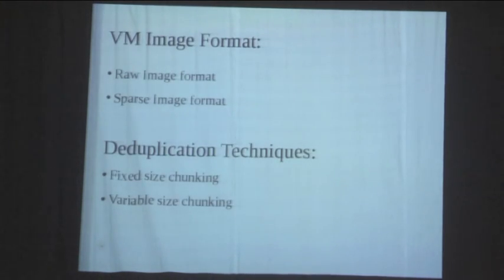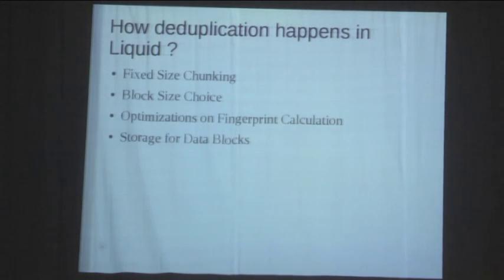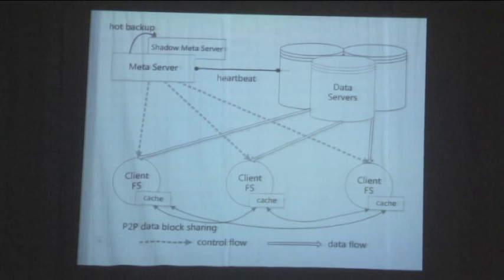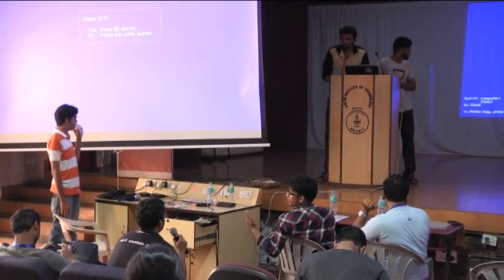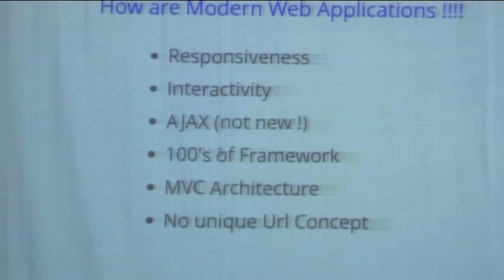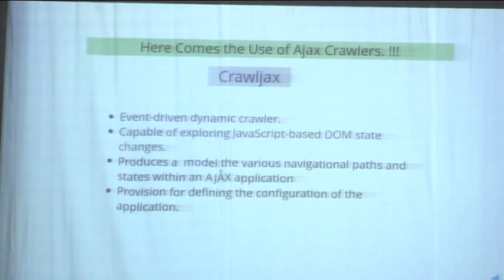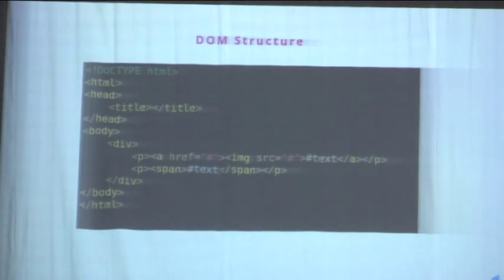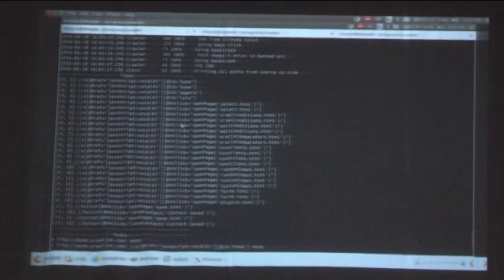Lightening Talks 7/8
Liquid File System (Sudharshan Karanth):
Now a days we are using Virtual Machines in cloud environment because of simplified system maintenance and scalable resource management.The overhead is storing the virtual machine image.To address this issue, we use Liquid file system. Liquid, a Scalable deduplication filesystem.It is designed for storing the Virtual Machine Image storage and for the large scale Virtual Machine Deployment.It also provides other features like fast Virtual Machine cloning, on-demand fetching through network.

Ajax Crawler for Extracting Workflow of Web Applications in Python (Deepak Kushwaha) :
Modern Web Applications are very rich. Several techniques like Ajax are used. Traditional crawlers which scraps the content based on unique URLs are no more usable. Crawljax is one of the existing crawler which is being capable of crawling Web Applications with AJAX content. It is developed in Java. We have worked on similar lines as Crawljax and developed our own Ajax Crawler in Python using Selenium Python, Networkx,Beautiful Soup, matplotlib, xml, html parsers and other open source libraries for comparing HTML DOM tree. Our Crawler also produces State Workflow diagram at the end of Crawling Process.